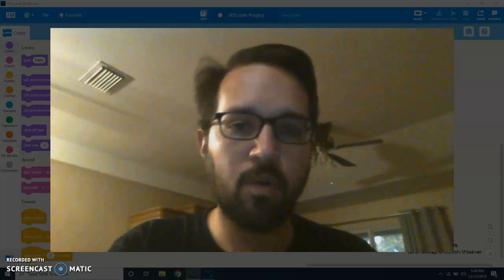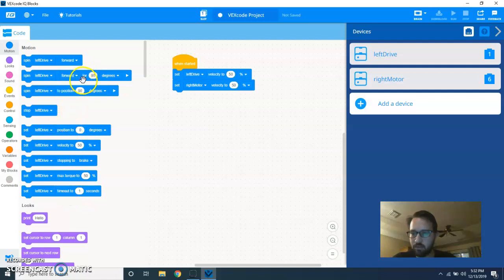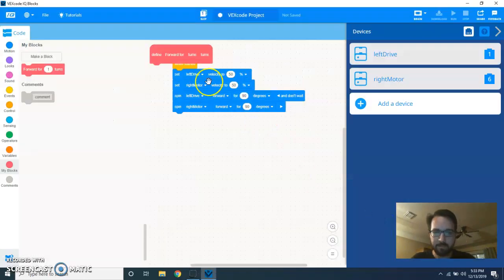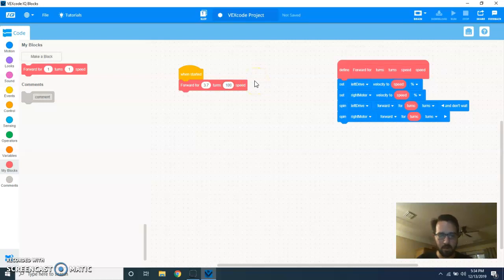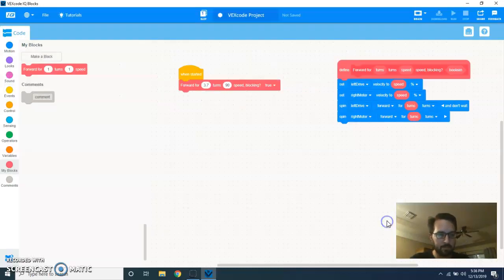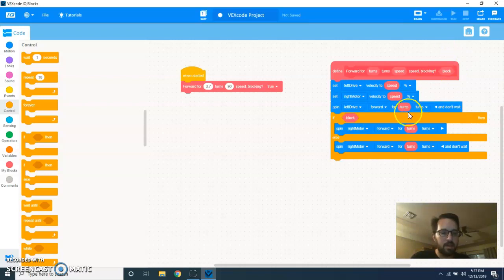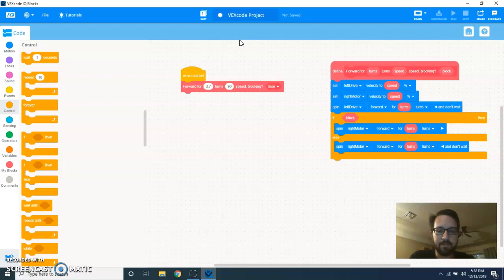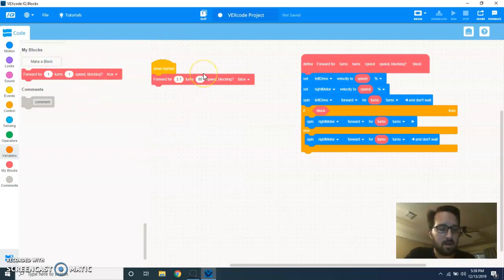VEX IQ MY Blocks!!!